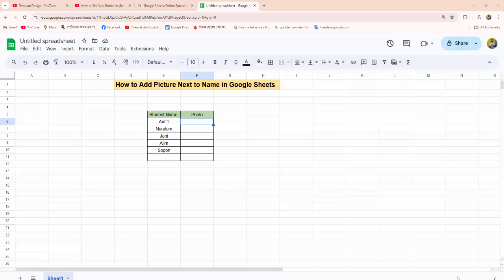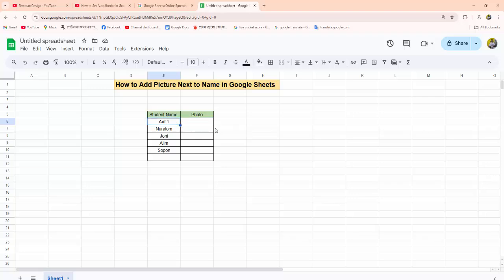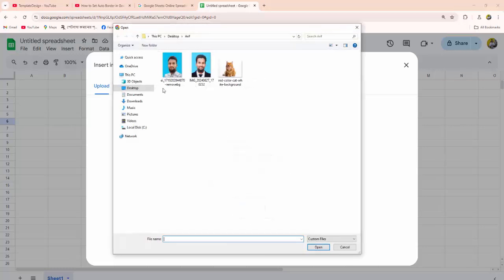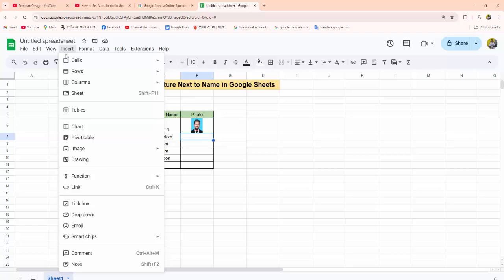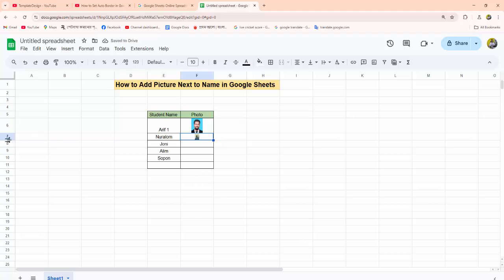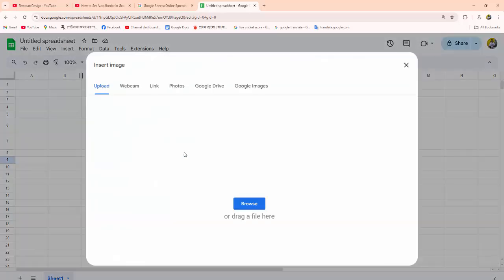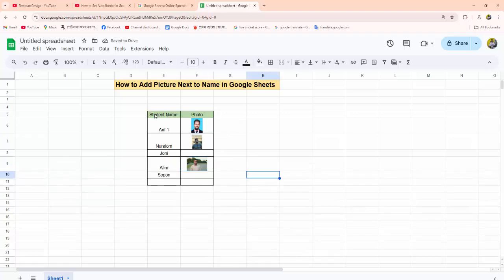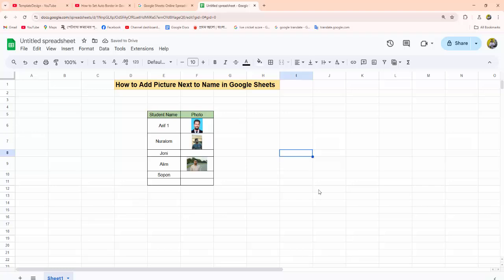How to Add Picture Next to Name in Google Sheets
"Learn how to add a picture next to a name in Google Sheets! This tutorial will guide you through the steps to insert and align images directly within cells so that you can create professional and organized spreadsheets. Perfect for project tracking, team management, or organizing lists with visuals. By the end of this video, you’ll be able to add photos easily and seamlessly right next to names in your Google Sheets. 📊✨

Timestamps: 0:00 Intro 0:30 How to Insert Image in Google Sheets 1:15 Aligning Images Next to Text 2:00 Formatting and Organizing Cells 3:00 Additional Tips and Tricks